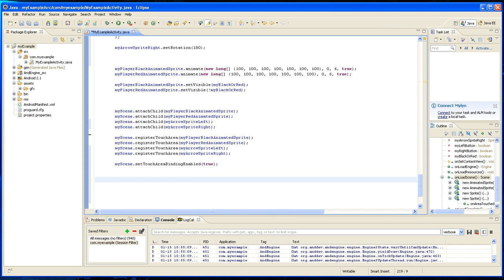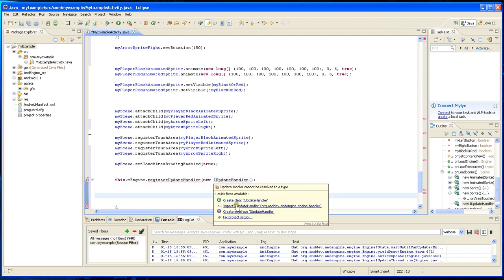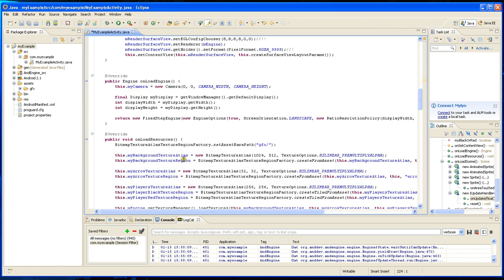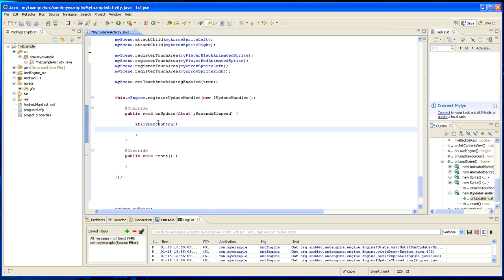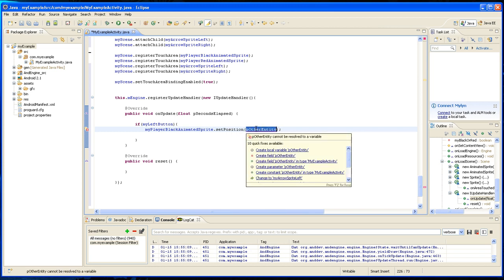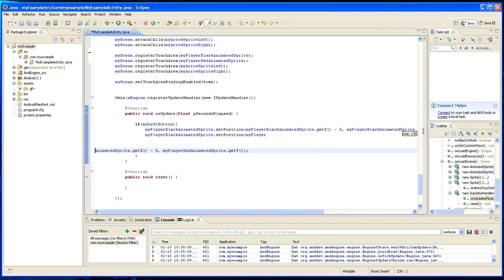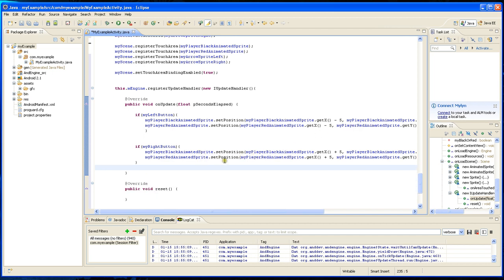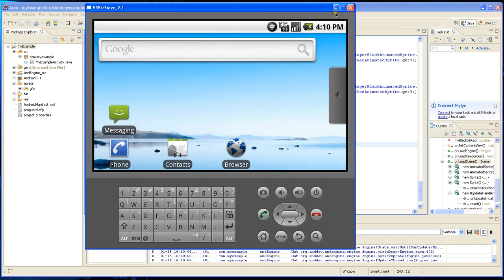AndEngine - Starting a Game Tutorial 2012 - Part 11 of 11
This tutorial is an introduction to AndEngine and is help getting started with creating games for Android.